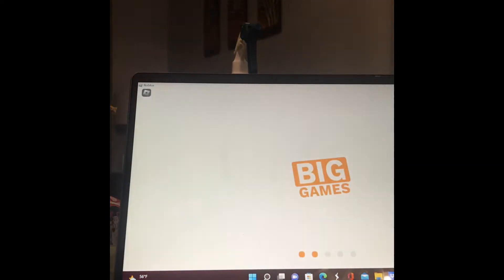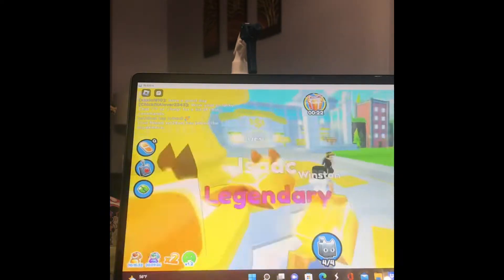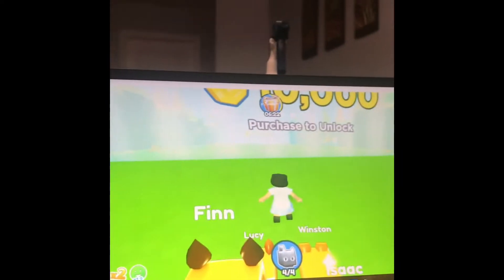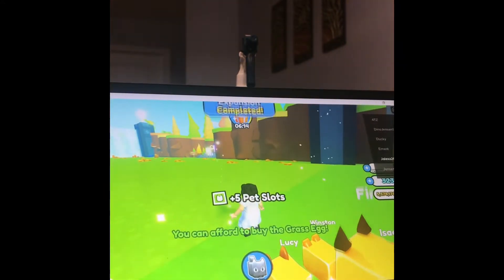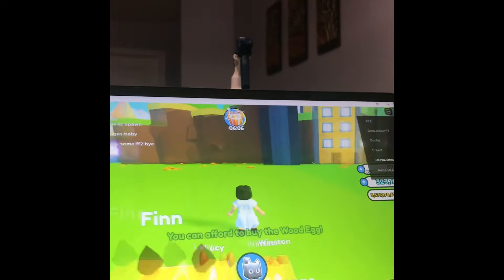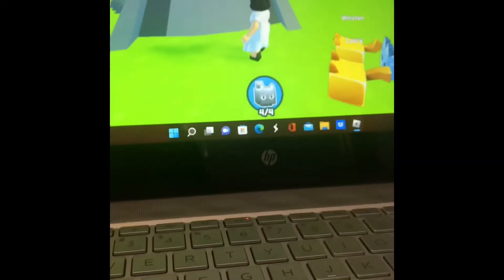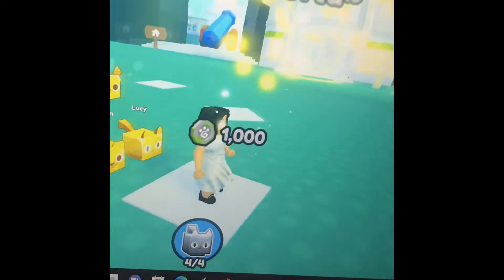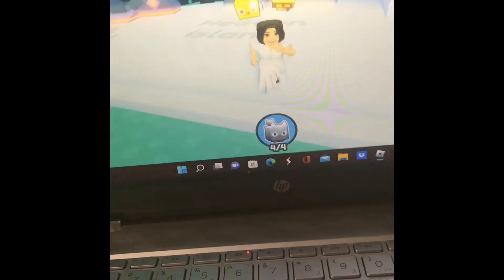Playing Pet simulator p1￼